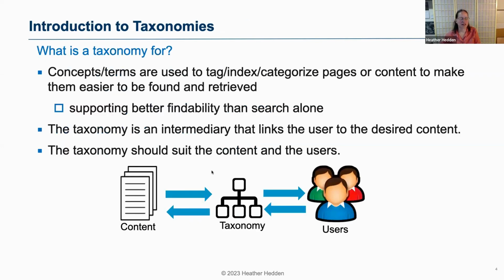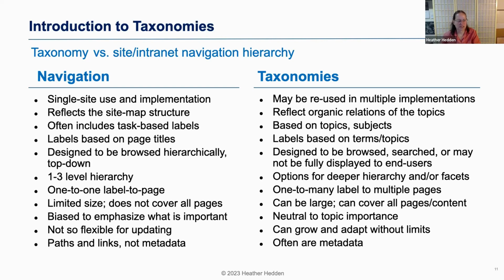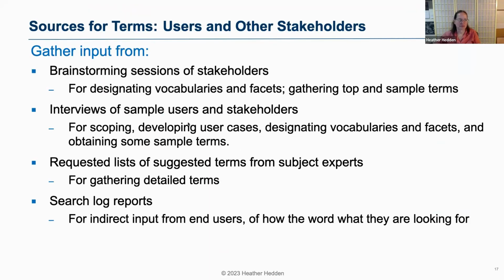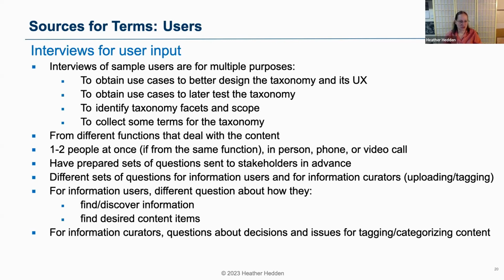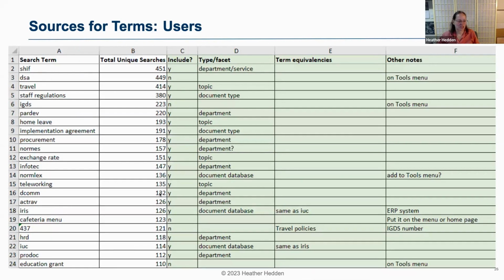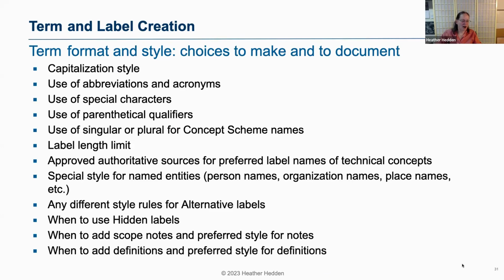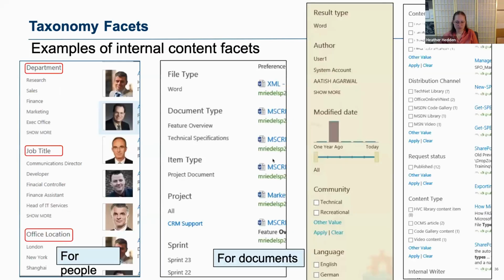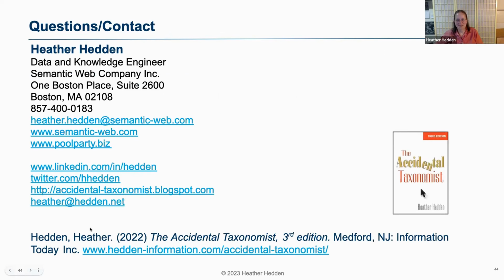Custom Taxonomy Creation by Heather Hedden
About Event
​Taxonomies help connect users to content and improve findability over keyword searches alone. As such, taxonomies should be created so that they are customized to the content and to the users. How to go about this will be addressed in this presentation. Content analysis and term extraction are methods to make a taxonomy match its content, and user interviews and brainstorming sessions are methods to make a taxonomy suit its users.

​Heather Hedden has been a taxonomist for over 26 years in various organizations and as an independent consultant. She works for Semantic Web Company (vendor of PoolParty Semantic Suite software), doing a combination of training, consulting, marketing support, and working on the internal knowledge hub taxonomy. Heather previously worked as a taxonomist at Cengage Learning, Viziant, First Wind, and Project Performance Corp. She has given workshops on taxonomy creation at numerous conferences and as corporate training. She also teaches an online course in taxonomy creation. Heather is the author of The Accidental Taxonomist, 3rd ed.